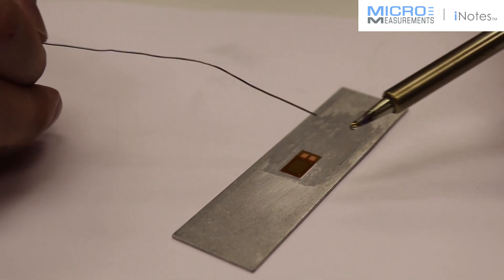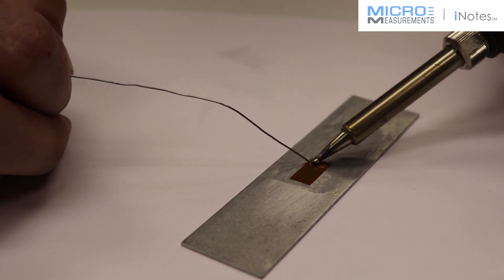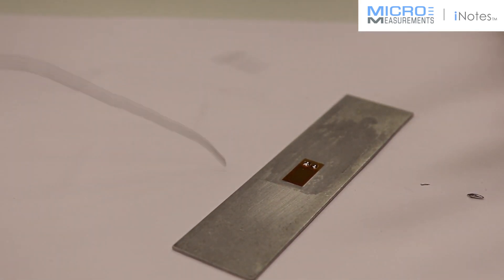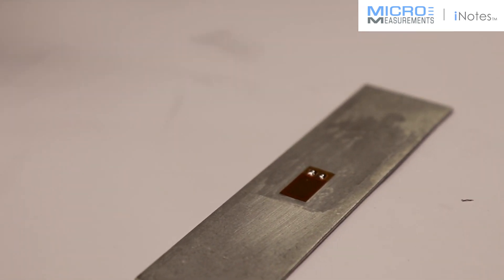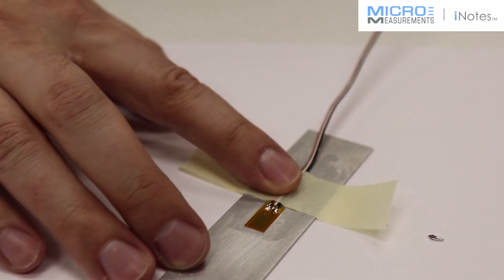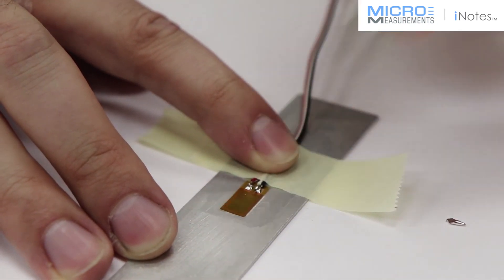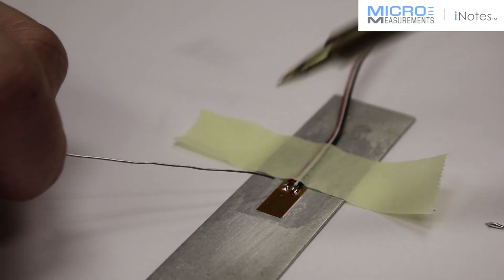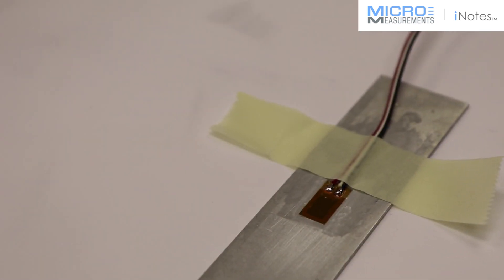Soldering a CEA Strain Gage (Training Video) – Advanced Sensors Technology.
The recommended steps and materials needed for attaching leadwires to a Micro-Measurements CEA Advanced Sensors Technology strain gage is covered in this video. Although soldering is basically a simple procedure, the experience-proven methods featured in this video result in reliable strain gage installations based on the use of Micro-Measurements gages and installation accessories.